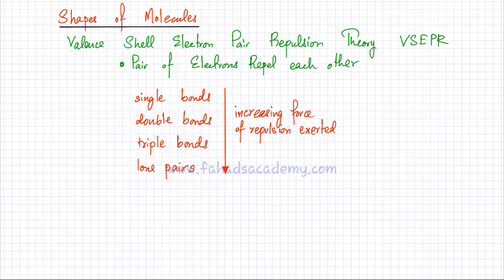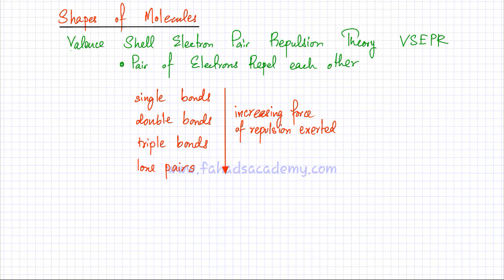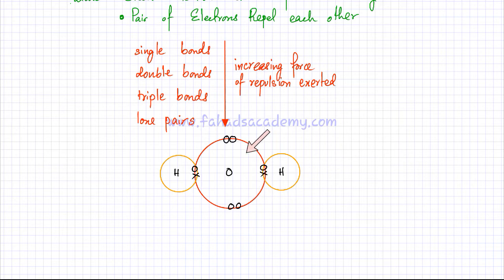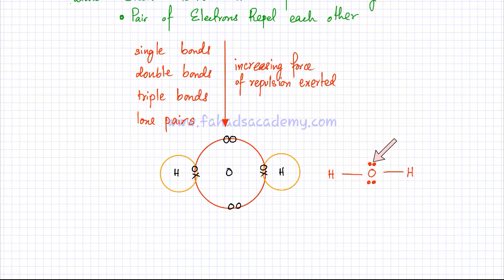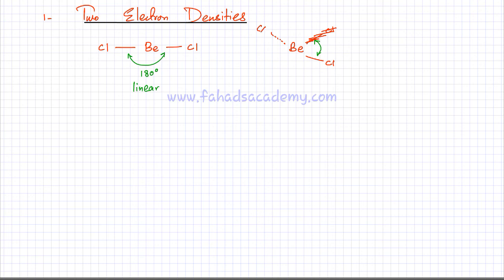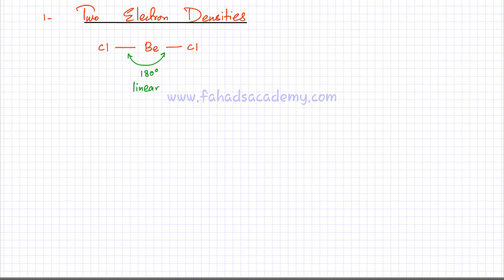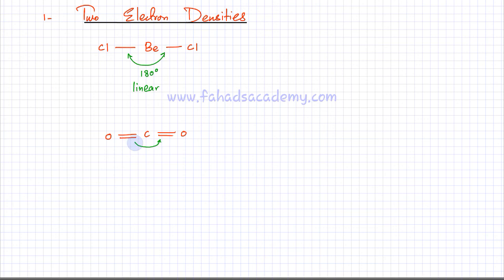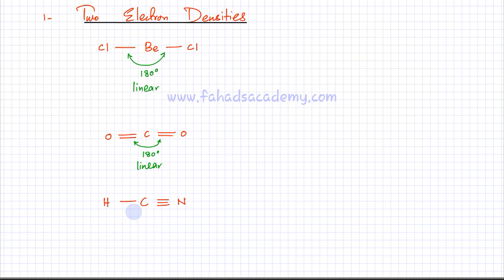How to Predict Shape, Geometry & Bond Angles in a Molecule : Part 1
VSEPR (Valence Shell Electron Pair Repulsion) explanation is given in the lecture.